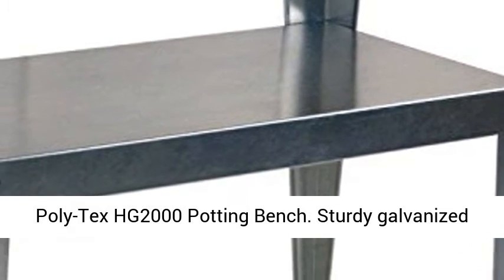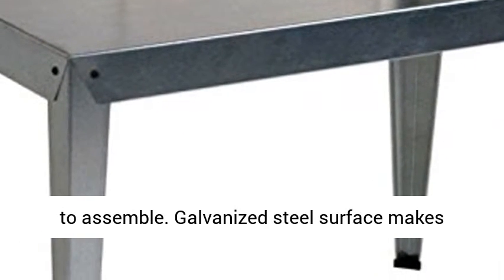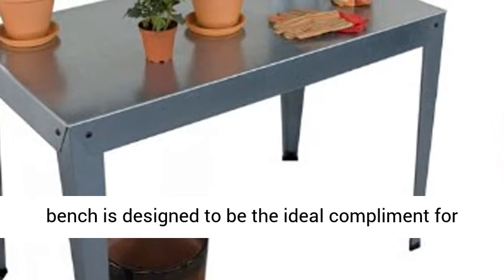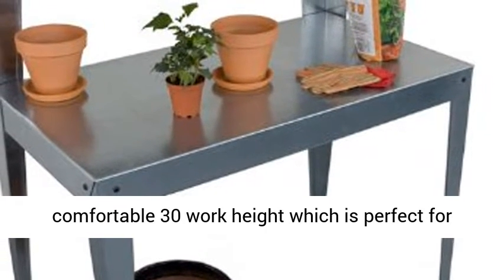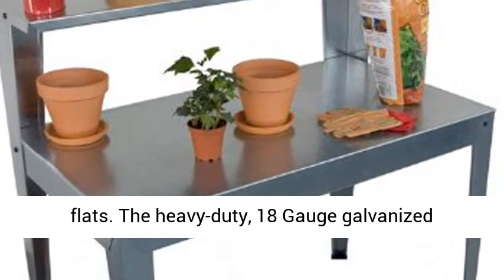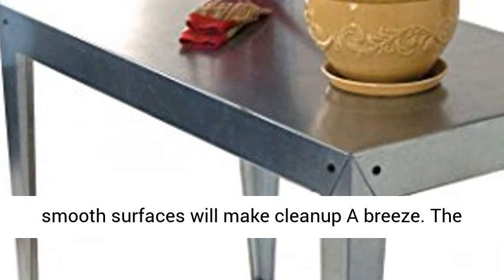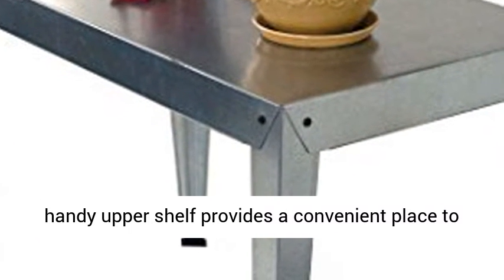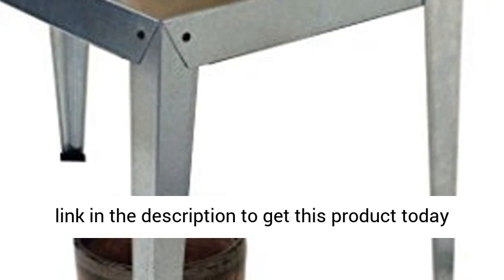Poly-Tex HG2000 Potting Bench - Overview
Sturdy galvanized steel construction
All weather resistance
Easy to assemble
Galvanized steel surface makes clean-up a breeze

The Poly-Tex galvanized potting bench is designed to be the ideal compliment for your hobby greenhouse or patio. It features a comfortable 30 work height which is perfect for potting, transplanting, & preparing your seed flats. The heavy-duty, 18 Gauge galvanized components are attractive, easy-to-assemble, & the smooth surfaces will make cleanup A breeze. The handy upper shelf provides a convenient place to keep your supplies neatly organized.

Best Reviews